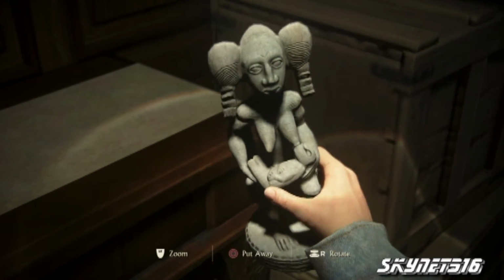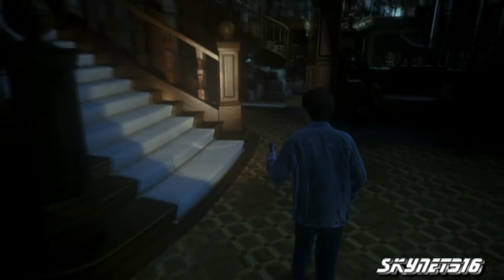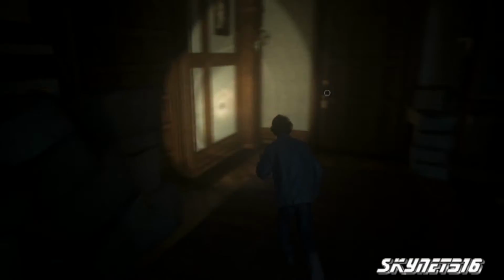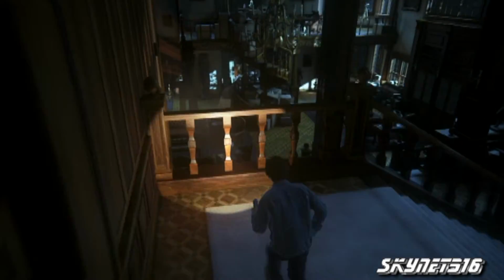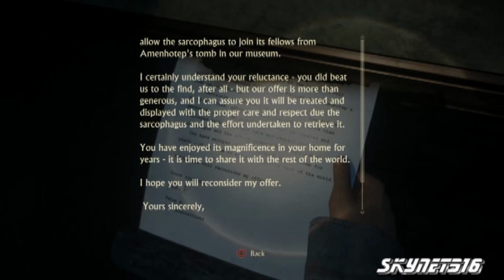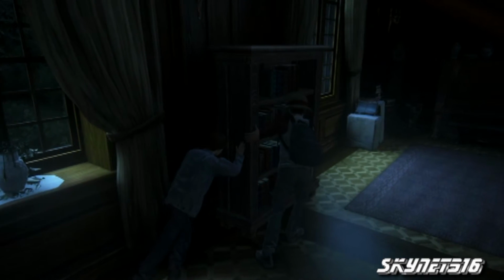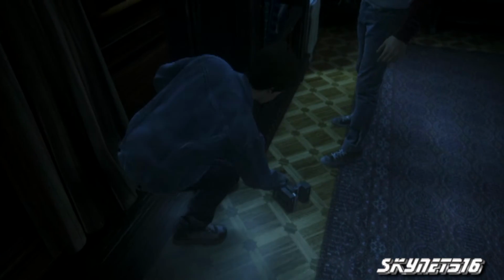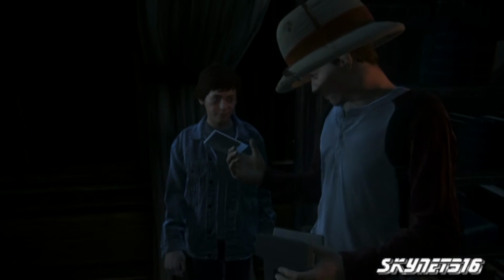Uncharted 4 A Thief's End Playthrough Part 19